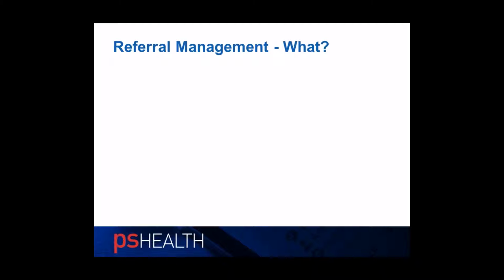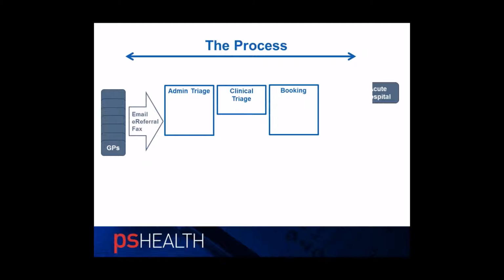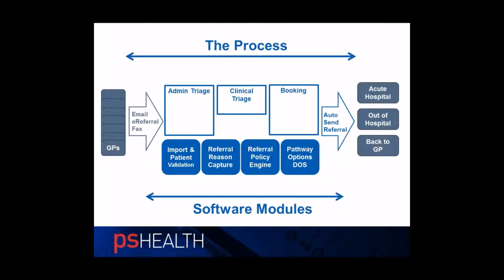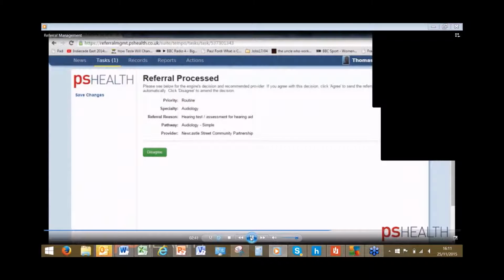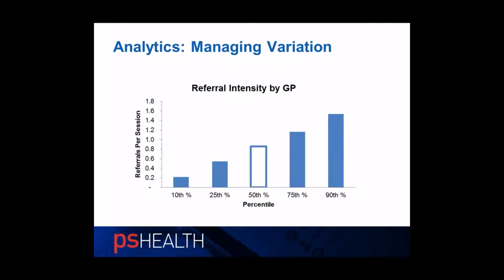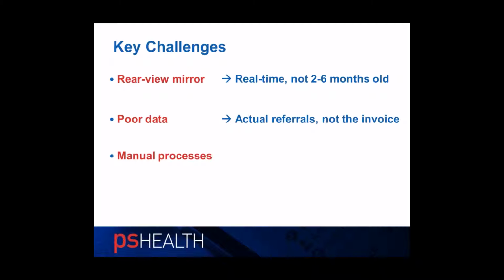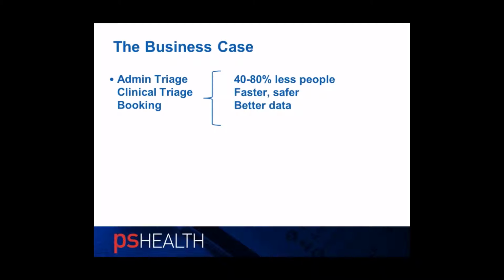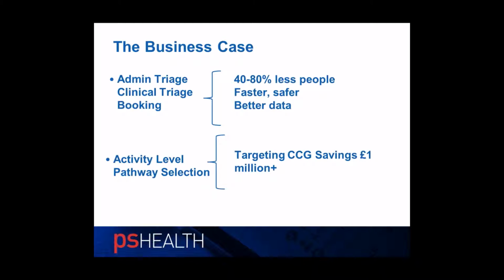psHEALTH Referral Management Webinar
Ingolv Urnes of psHEALTH discusses Referral Management and how software can help ensure 'right patient, right pathway' delivering better care at lower cost.